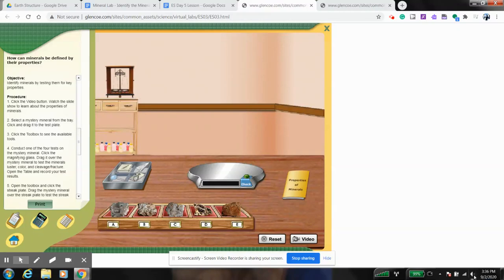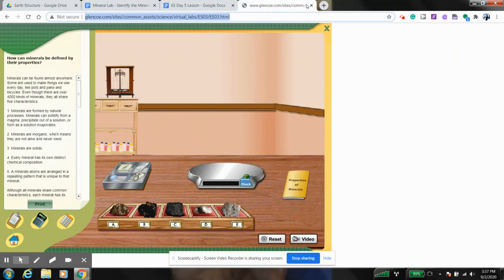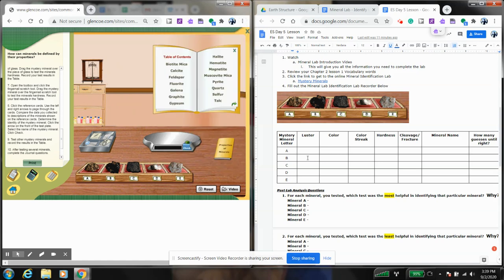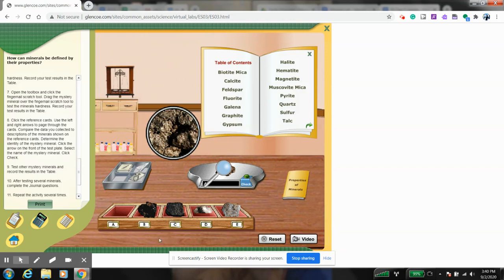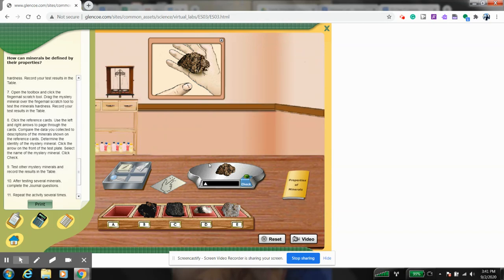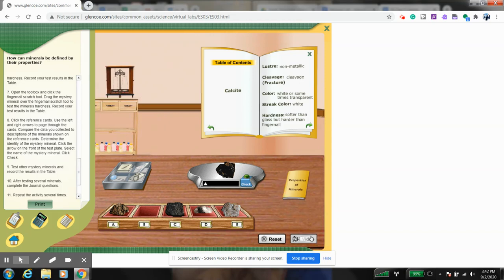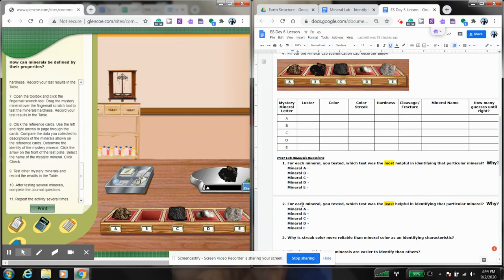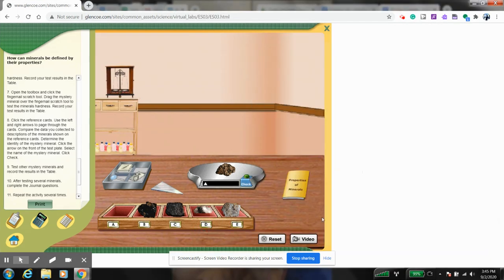Mineral Identification Online Lab Directions